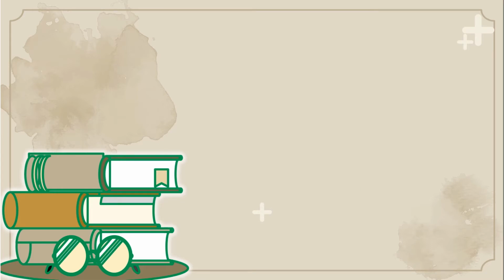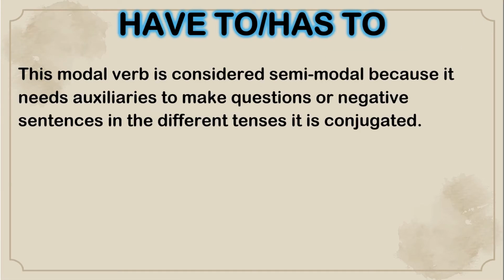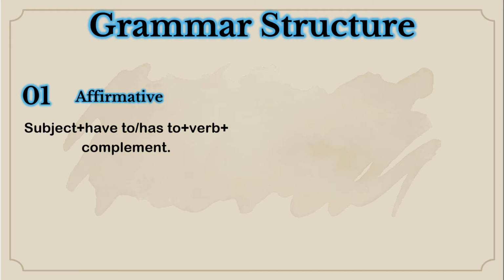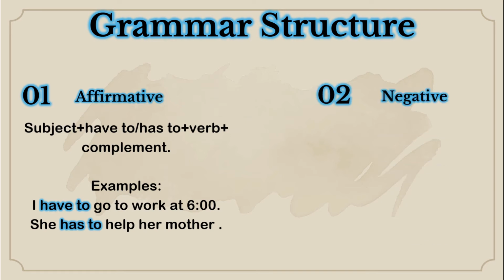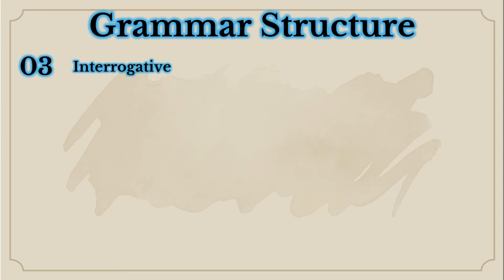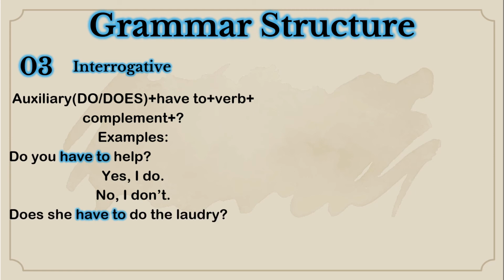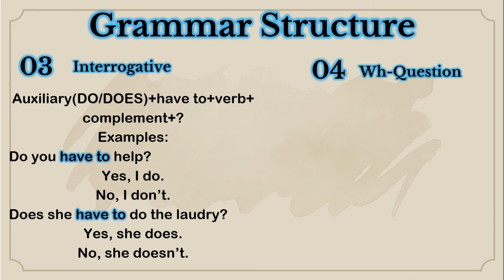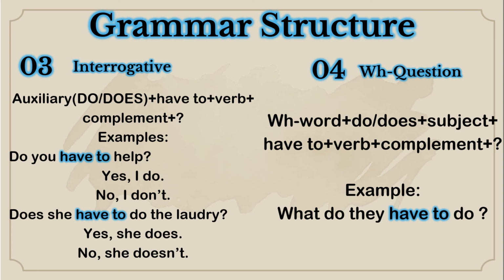Have to and Has to